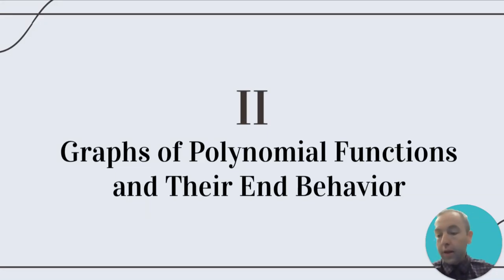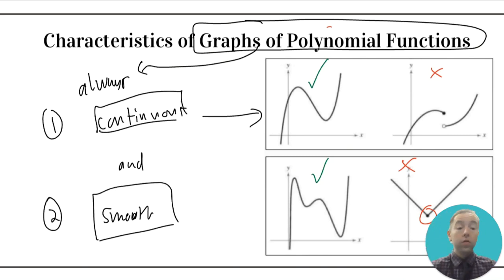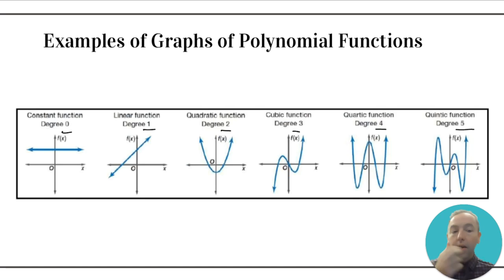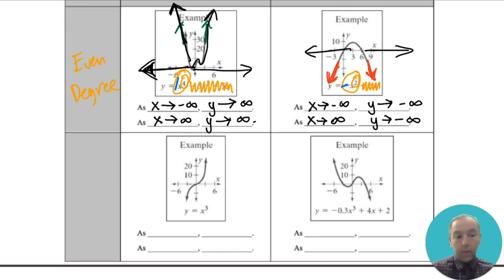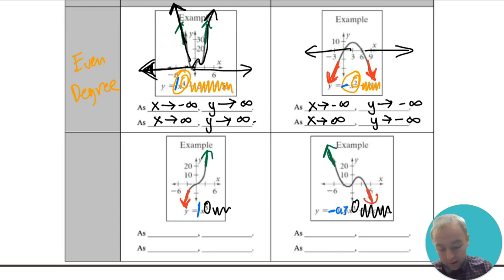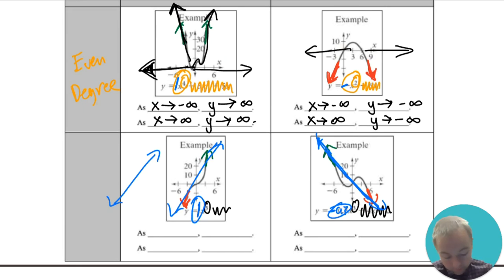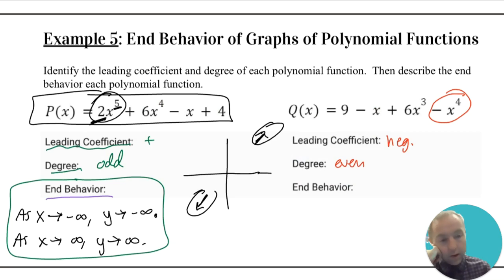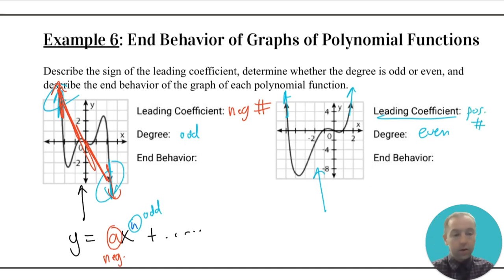Introduction to Polynomial Funcs. (3.2) - Graphs of Polynomial Funcs. and Their End Behavior (2/6)